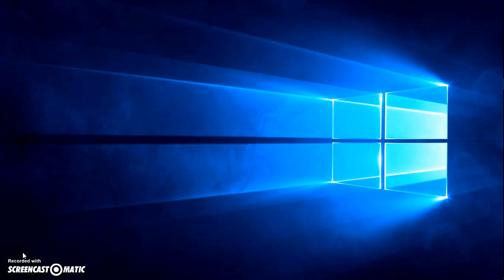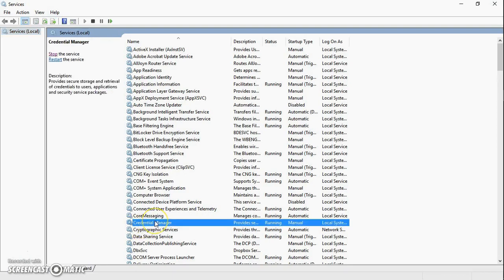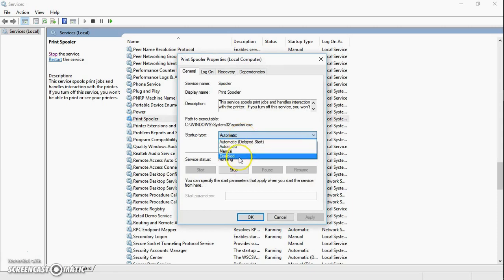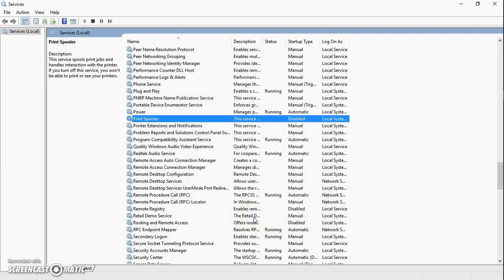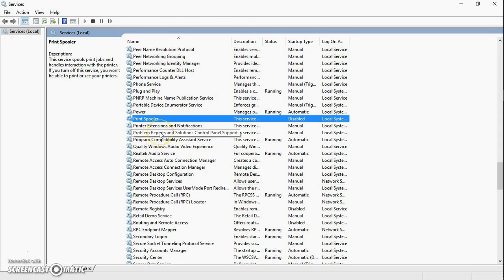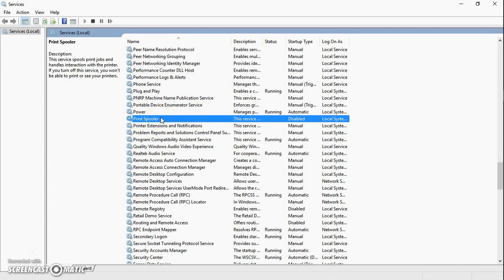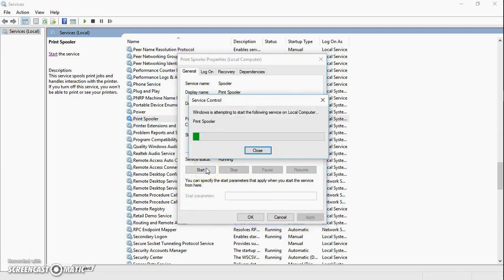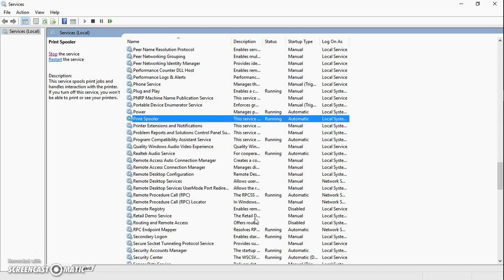How to disable Print spooler services on Windows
Office 2010 installation stalls or freezes at the end

Installation of Office 2010 freezes after status bar is full green

Microsoft Office Standard 2010 installation stalls at the end

Office 2010, 2013, 2016 installation stalls or hang in the end.

Gear Mi Band :